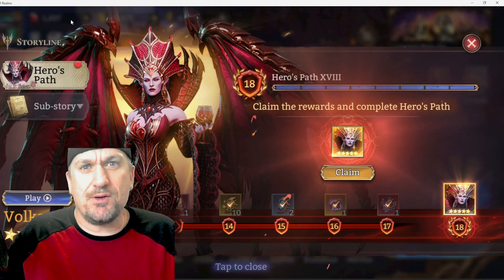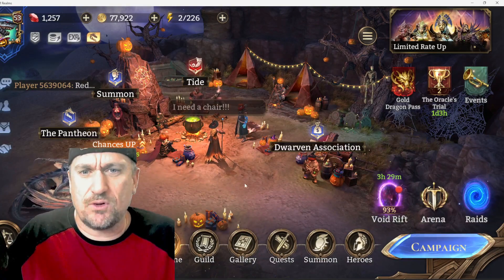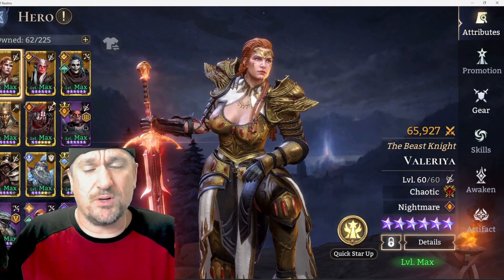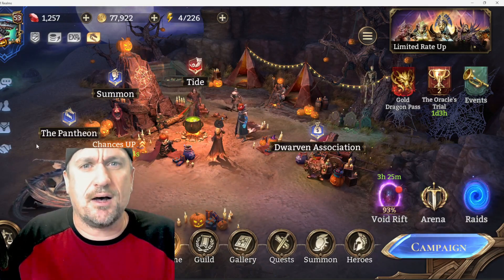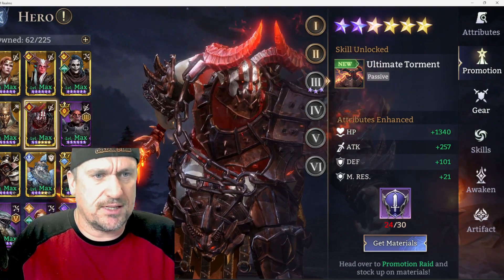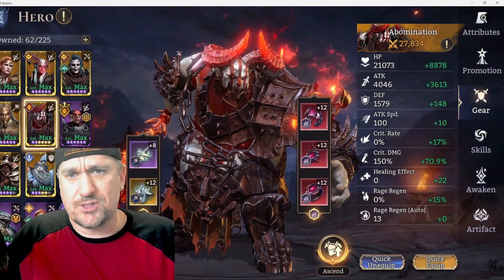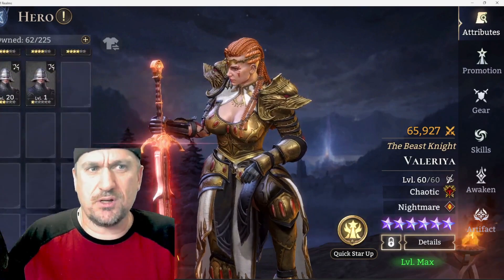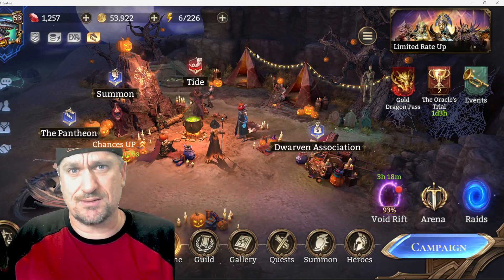How I Got Volka With This One Smart Decision | Watcher of Realms